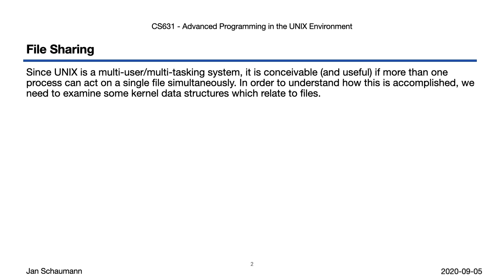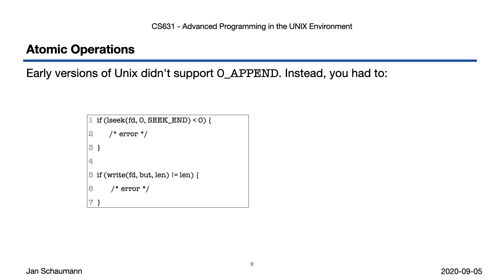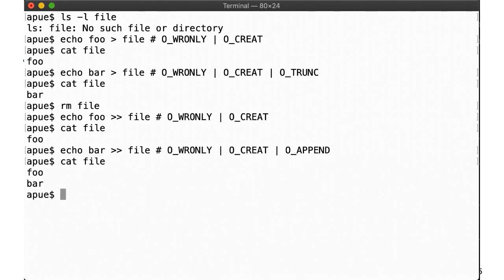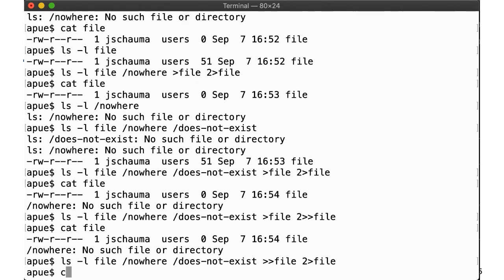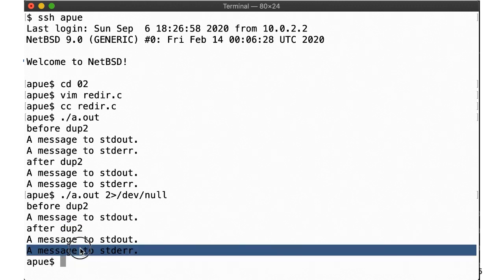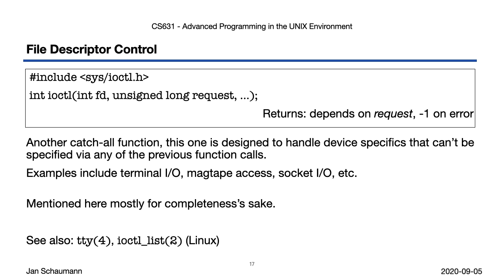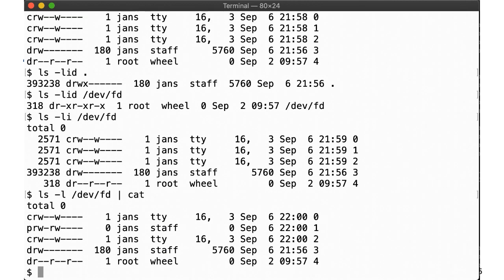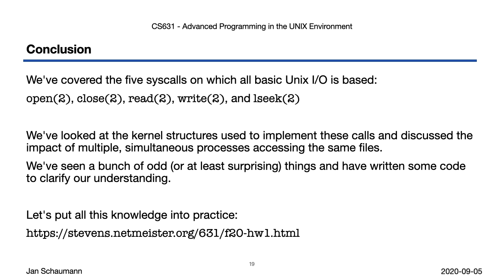Advanced Programming in the UNIX Environment: Week 02, Segment 4 - File Sharing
In this final video lecture segment for our week 2 materials, we take a look at what it means when multiple processes access the same files and what the implications of that are on the syscalls we know. We conclude with a look at /dev/fd on different operating systems.

Outline:
00:00 Introduction
00:41 File Sharing
04:45 Atomic Operations
08:17 Shell examples
15:57 dup(2)
17:04 dup(2) code example
19:44 fcntl(2)
22:49 ioctl(2)
23:23 /dev/fd
32:13 Recap